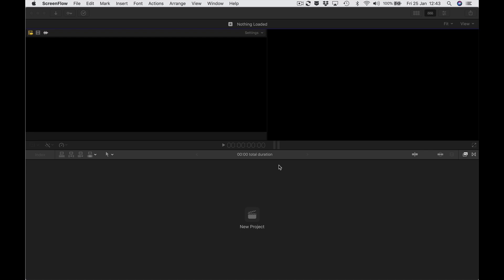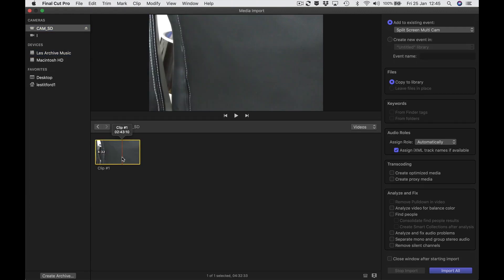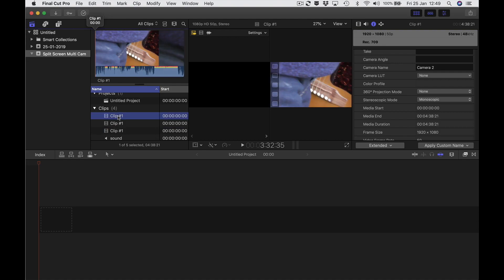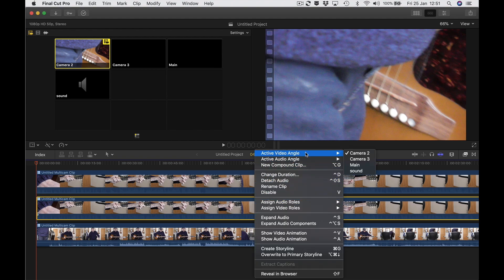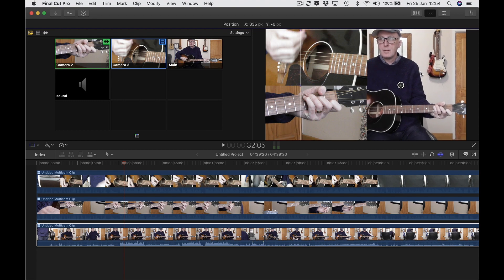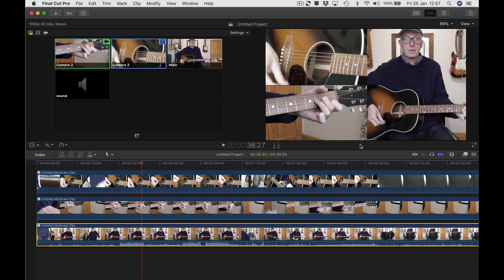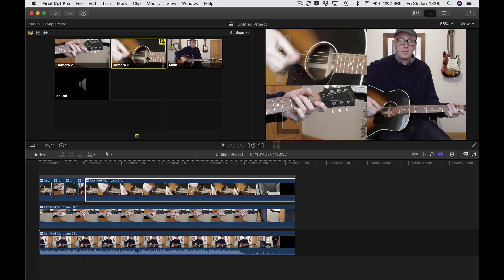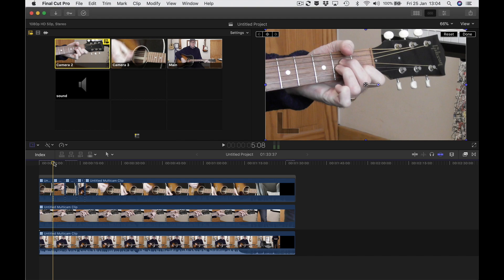How to do a three way split screen within a multi-cam clip in Final Cut Pro X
Multi-cam clips are great for audio-synced multi-camera movies of an event but sometimes cutting from angle to angle isn't enough.  Sometimes you need to see several angles simultaneously.  This video shows you how to do it.  No extra software or plug-ins necessary!  This is not to be confused with standard split screen.  This method is for use with audio-synced clips filmed on different cameras at one event.  In other words - all the clips are showing one event from different angles.

This is how the cuts work:

N.B.  I refer to the three simultaneous multicam clips as "rows" in the following explanation.

When you cut to Camera 3 you see the Camera 3 clip on the top row which has been transformed to reveal Camera 2 on the middle row which in turn has been transformed to reveal the Main camera angle on the bottom row.

When you cut to Camera 2 or Main you are simply cutting to the unaltered versions of those camera angles on the top row.

Don’t forget that if you cut anything out of the top row you must cut the corresponding section out of the middle and bottom rows otherwise the split screen will not be synchronised.

You need the three multi-cam clips because if you just used the clips straight out of the cameras they would be of different lengths as the cameras are placed in record at slightly different times.  Yes, you could move them up and down the timeline until they run in sync with the top row but using multi-cam clips is far easier.

 In any case, this way, you can change the way the split screen looks if you want by changing the active angles on the three rows. You could even do this in different parts of the timeline although it might get a bit complicated!  As it stands, the sole function of the middle and bottom rows is to provide the angles that are revealed when we transform (reduce the size of) the clips on the top and middle rows.